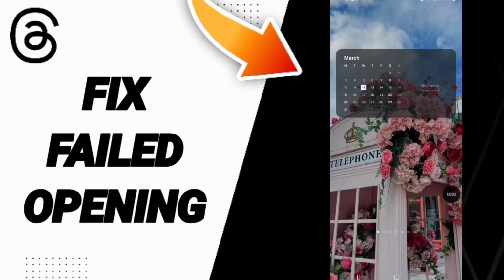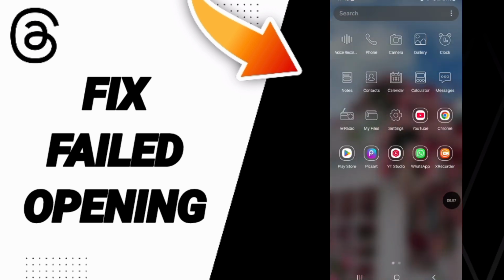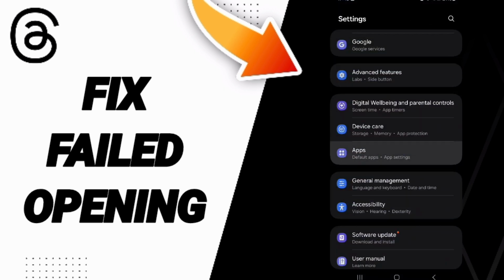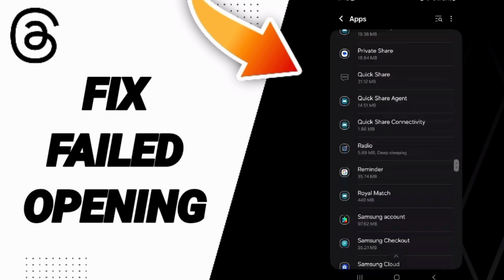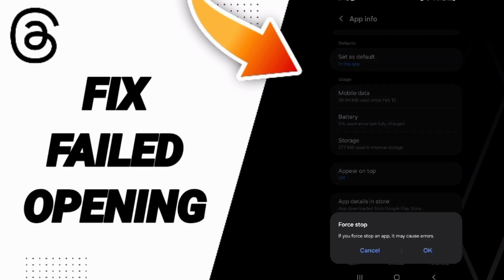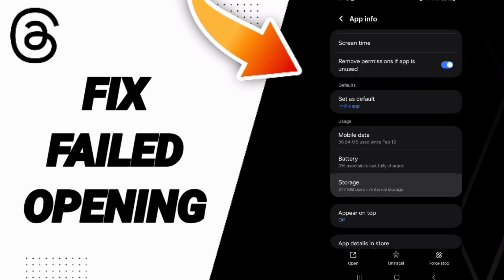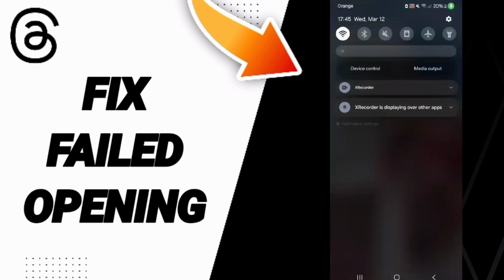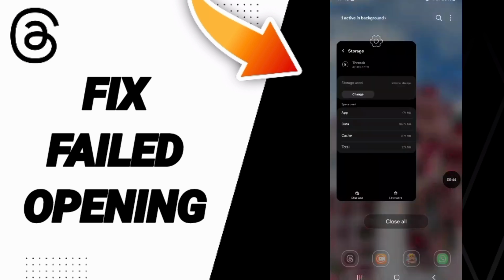How To Fix Failed Opening On Threads App 2025